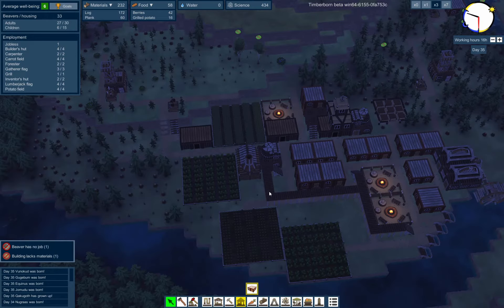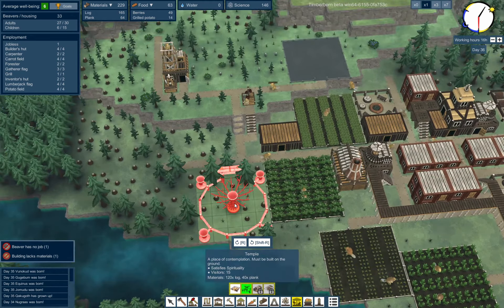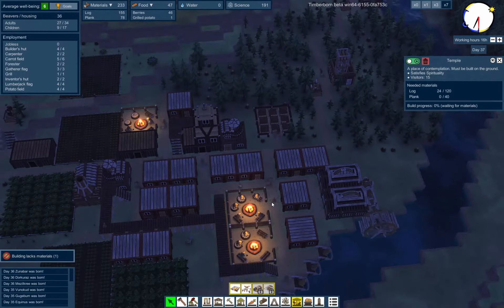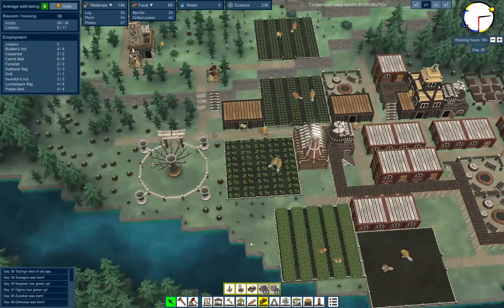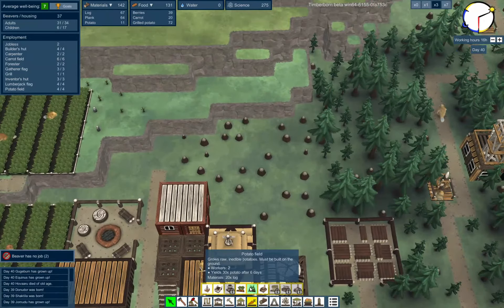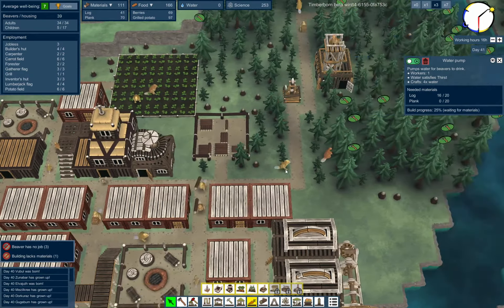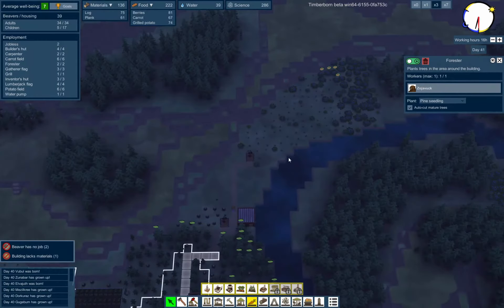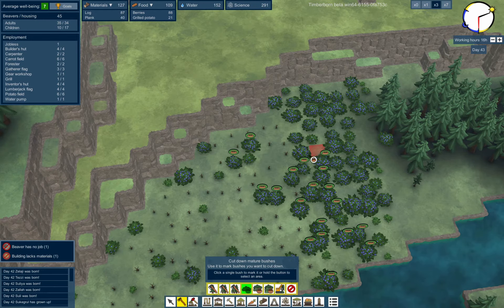Timberborn beta - Ep 3 Food Crisis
Construct the beaver settlement of your dreams using the modular, multi-tier architecture system!

Timberborn is currently in closed beta, sign up for it

Being beta, everything in the game is subject to change as the developers get closer to Early Access release.